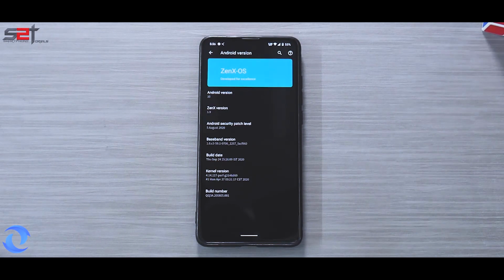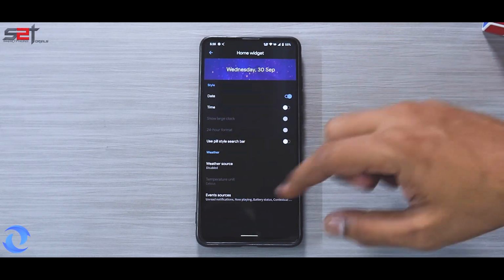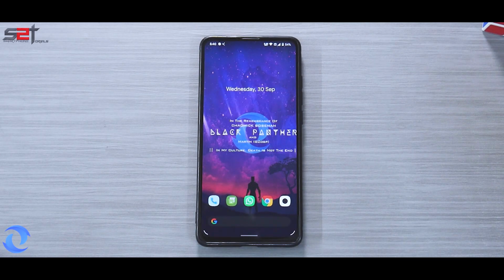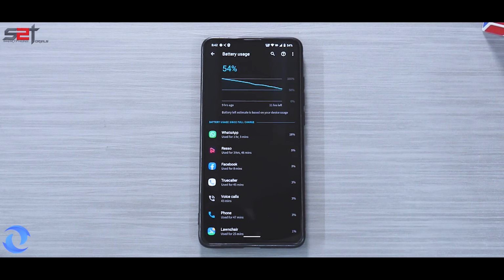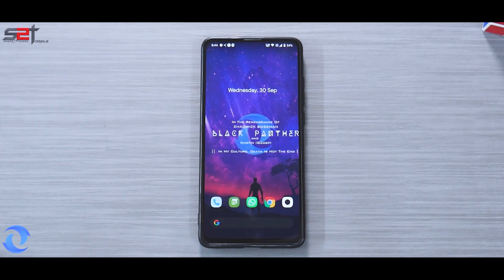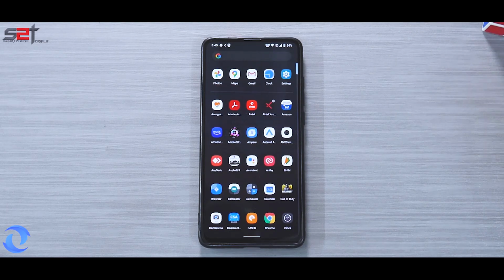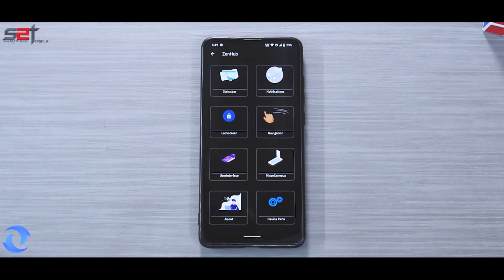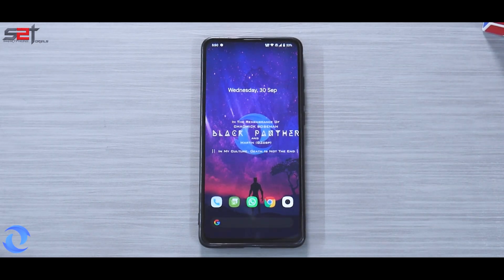K20 PRO | ZenX OS 1.9 | Sep 2020 Update | Complete Review & Features | Gaming & Battery Tested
Here's a full reiview and list of features & bugs in the latest version of ZenX Os (K20 Pro)